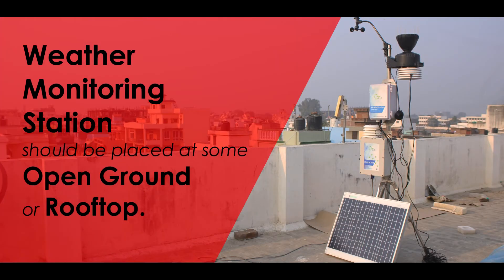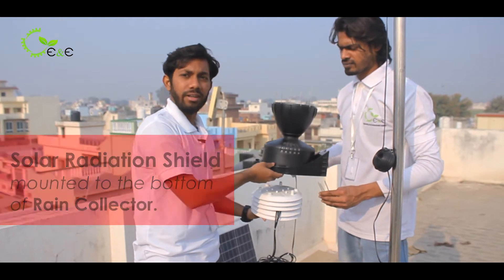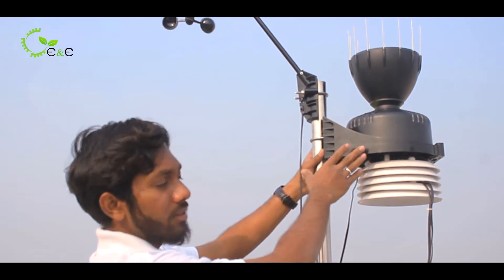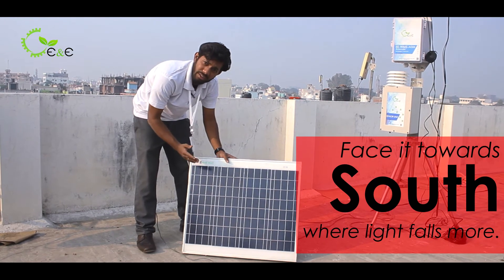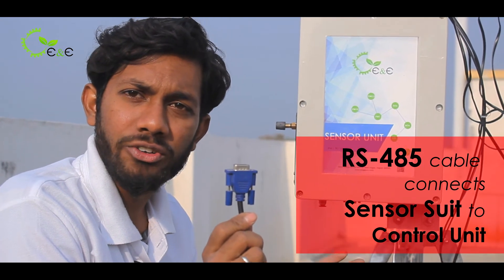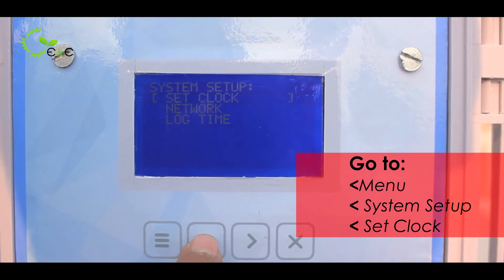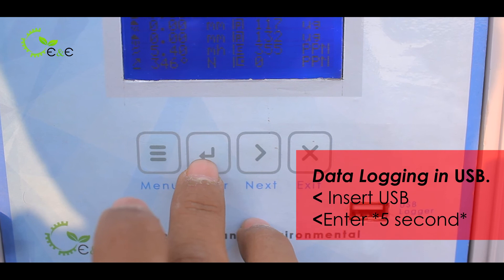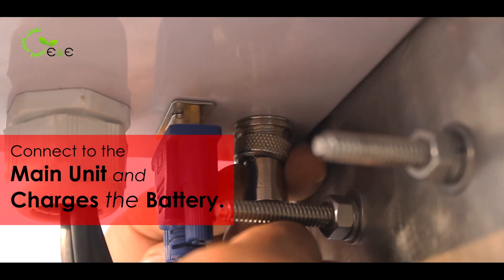Ambient Air Quality Monitoring Station Installation Video